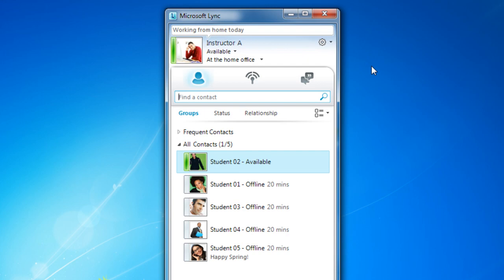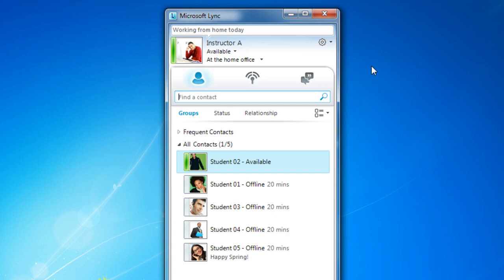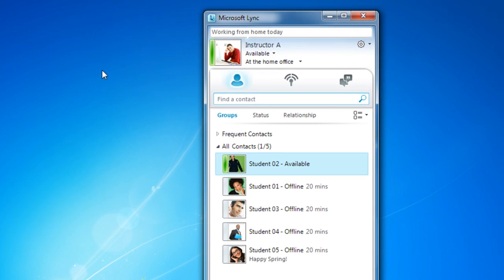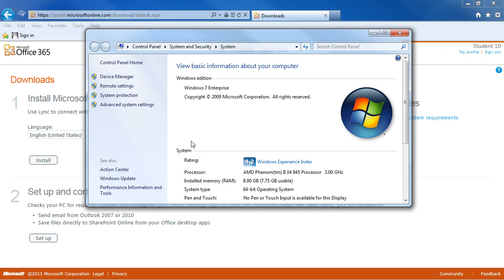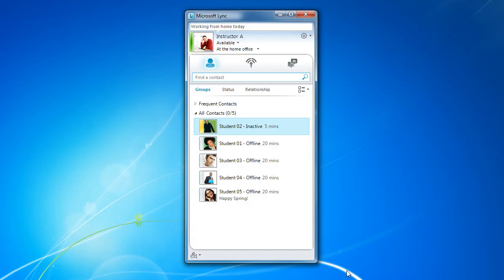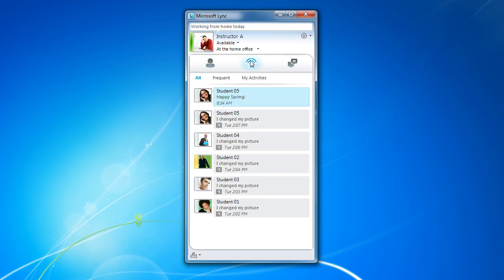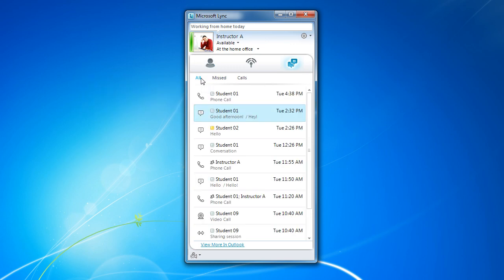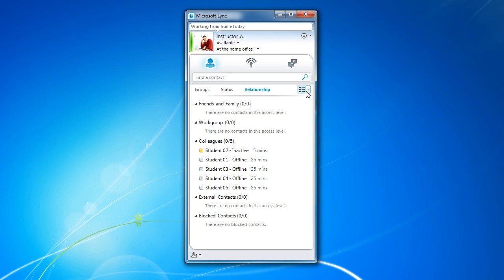Microsoft Lync 2010: Getting Started: An Overview of Microsoft Lync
Ready to get started with Microsoft Lync 2010, an exciting communication tool? This video gives a quick tour of the Lync environment and some of the benefits of this virtual connection between you and the people you work with.